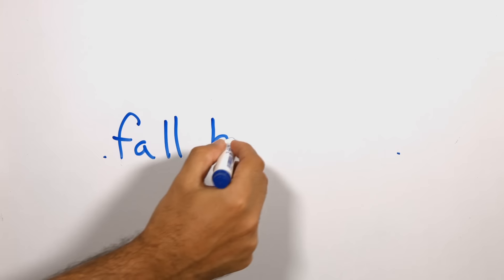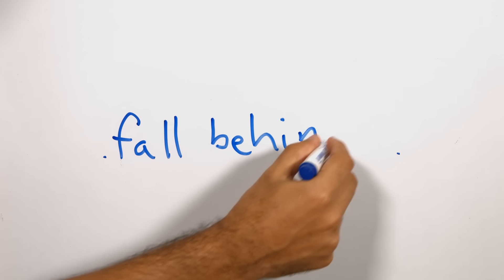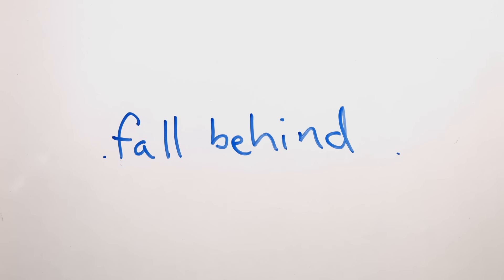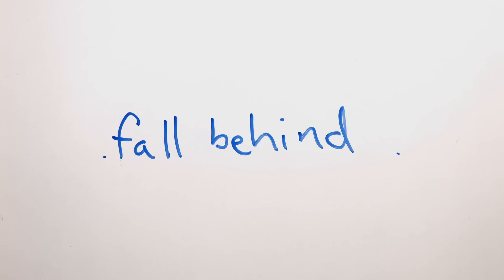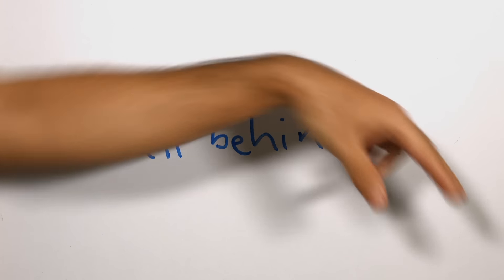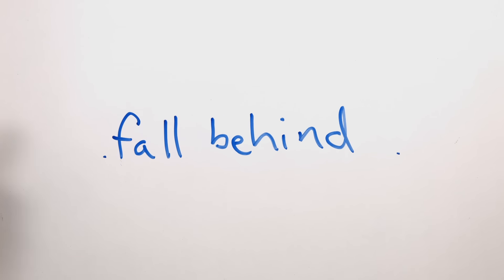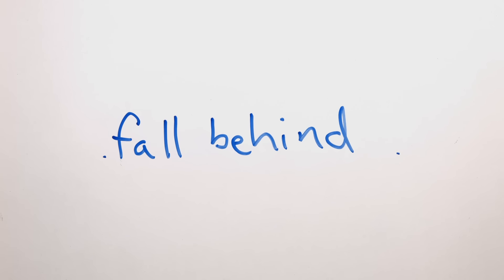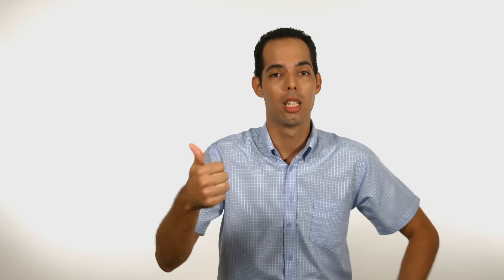Learning with Style: Online vs Traditional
How do you like to learn? Are online courses really worth it? What are the differences?